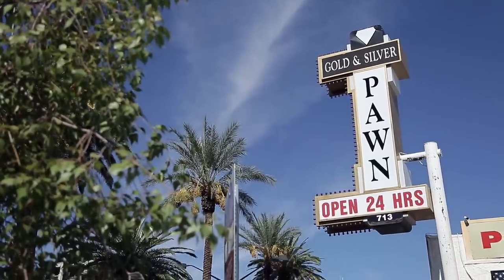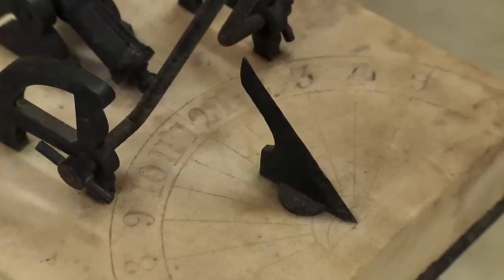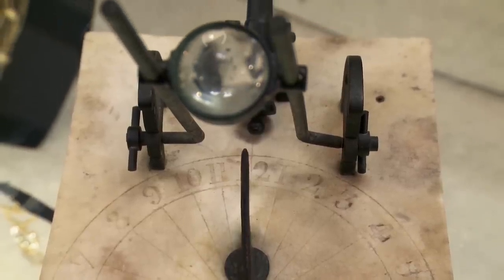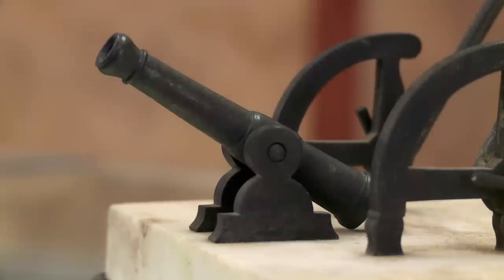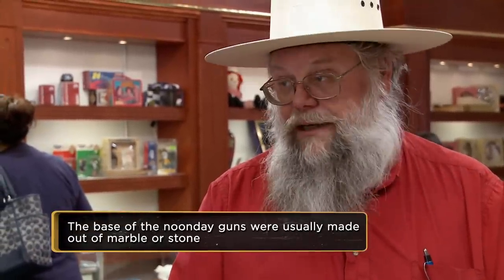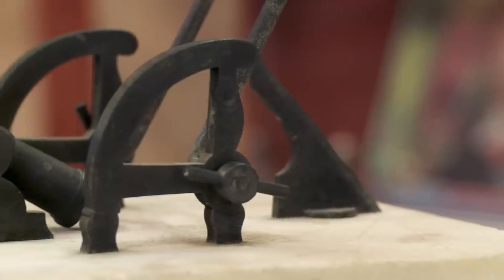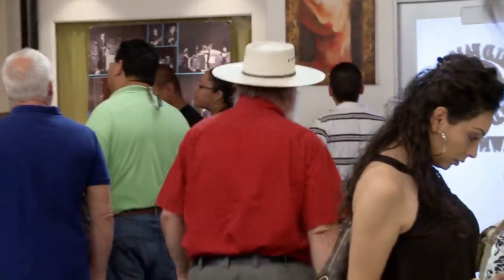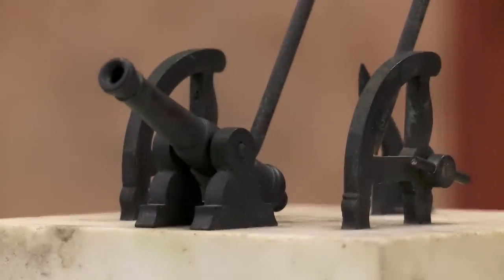Pawn Stars: EXPLOSIVE SECRET in 17th Century Canon Sundial (Season 13)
This sundial, also known as a noondial, let down its seller because of this major flaw in its build, in this clip from Season 13, Episode 9, "Cowboys and Cannons."

Watch all new episodes of Pawn Stars, returning soon, and stay up to date on all of your favorite The HISTORY Channel shows